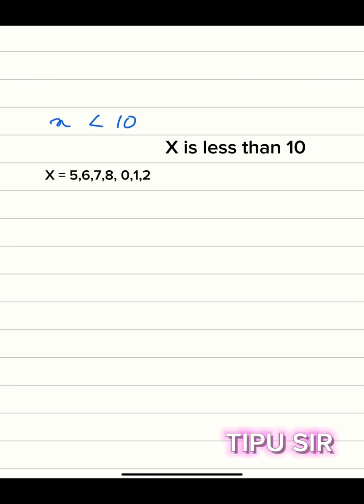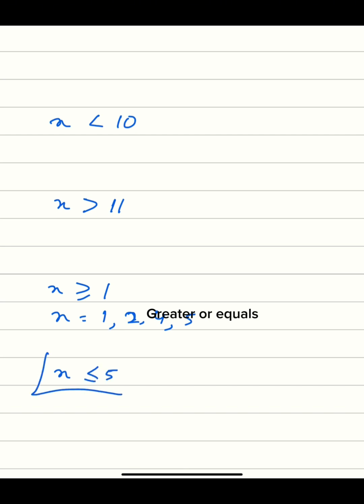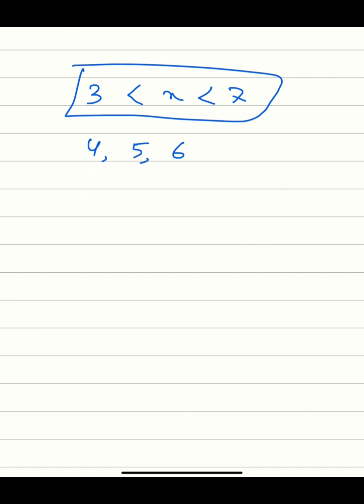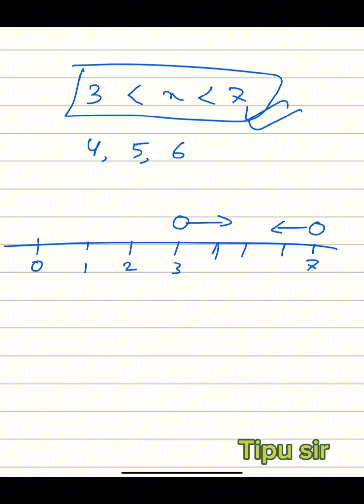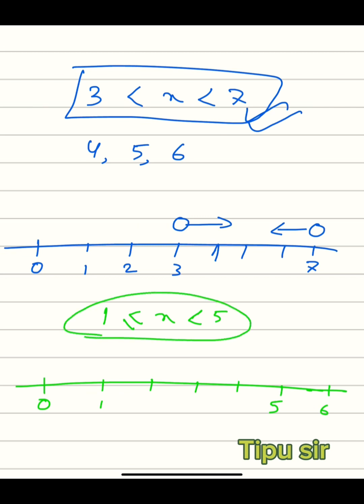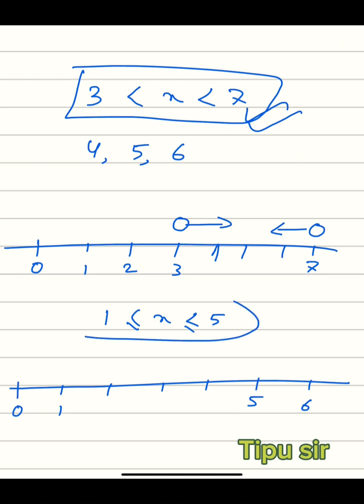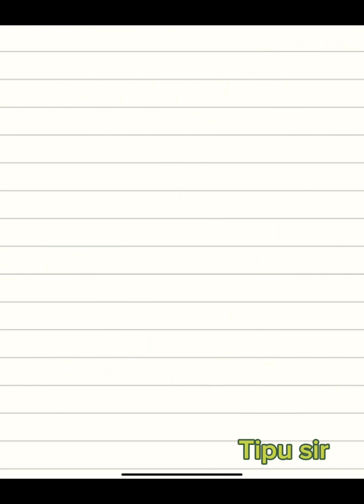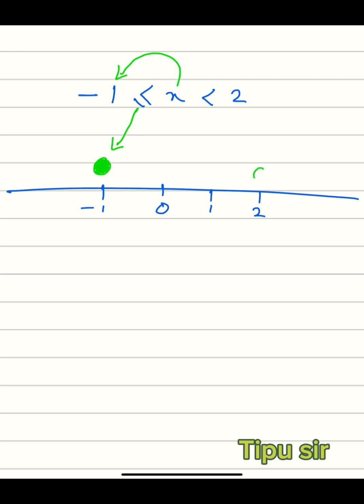Learning Inequalities the easy way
Welcome to our educational video on the intriguing world of inequalities! 🧮 If you've ever grappled with mathematical comparisons and wondered how to navigate them with ease, you're in the right place.

In this comprehensive tutorial, we'll dive deep into the realm of inequalities, helping you understand what they are, how to solve them, and why they're vital in mathematics and real-life applications.

Here's a glimpse of what you'll discover in this video:

🔹 Introduction to Inequalities: We'll kick things off with a clear explanation of what inequalities are and why they play a crucial role in mathematics and beyond.

🔹 Types of Inequalities: Explore various types of inequalities, including linear inequalities, quadratic inequalities, and absolute value inequalities. We'll demystify each type with practical examples.

🔹 Solving Inequalities: Learn essential techniques for solving inequalities, whether they involve simple linear equations or more complex expressions. We'll cover both one-variable and two-variable inequalities.

🔹 Graphing Inequalities: Master the art of graphing inequalities on a coordinate plane. We'll show you how to visualize and interpret inequality solutions geometrically.

🔹 Inequality Notation: Get familiar with inequality symbols and notation, making it easier to express and interpret mathematical relationships.

🔹 Real-World Applications: Discover how inequalities are used in practical scenarios, such as budgeting, business decisions, and optimizing resources.

🔹 Practice Problems: Test your newfound knowledge with a series of practice problems throughout the video. We'll provide step-by-step solutions to ensure your understanding.

Whether you're a student gearing up for exams, a lifelong learner, or someone curious about the world of mathematics, this video will empower you to confidently handle inequalities. By the end of this tutorial, you'll have a solid foundation in this fundamental mathematical concept, ready to tackle more advanced challenges.

If you have any questions or topics you'd like us to cover in future videos, please leave them in the comments section. Let's embark on this mathematical journey together and unlock the power of inequalities! 🌟📈